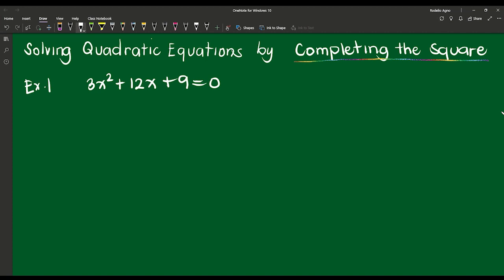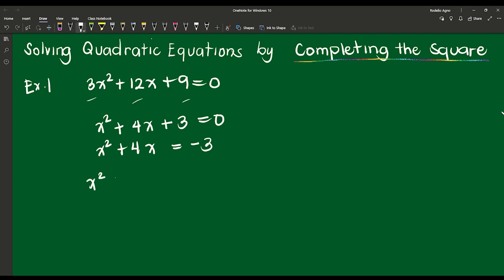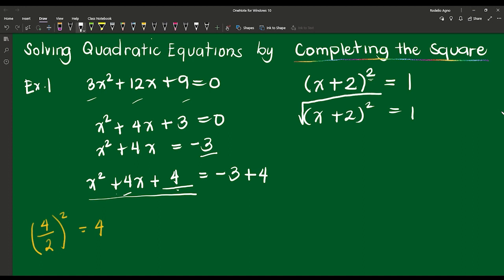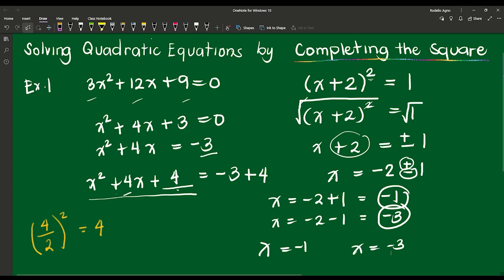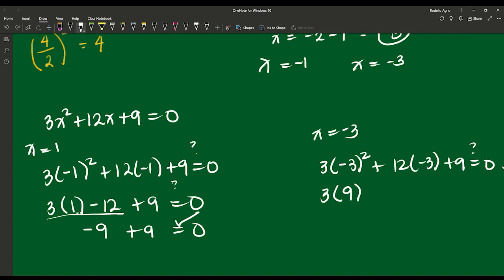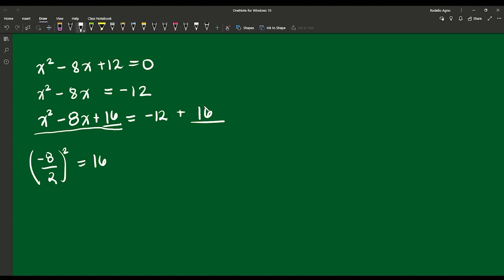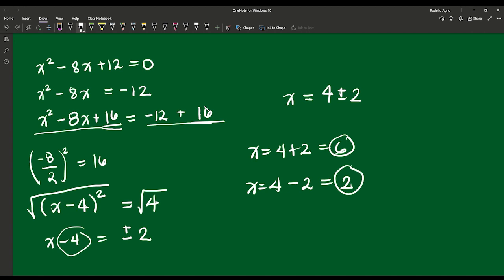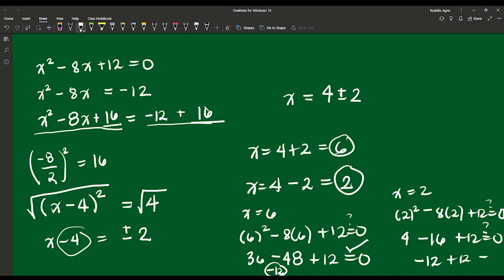Solving Quadratic Equations by Completing the Square Tagalog